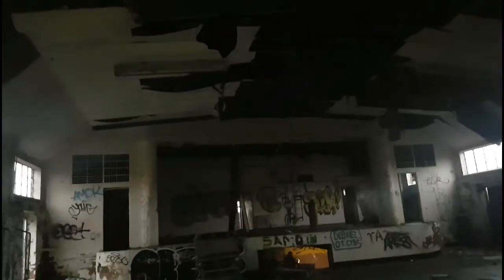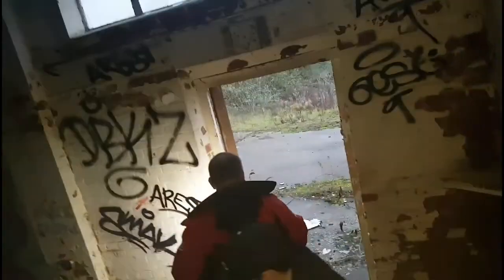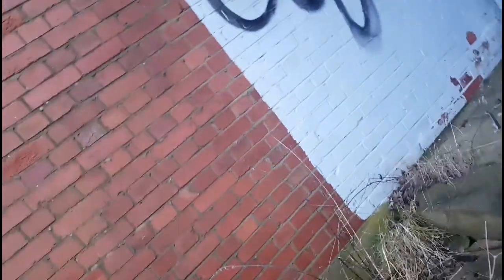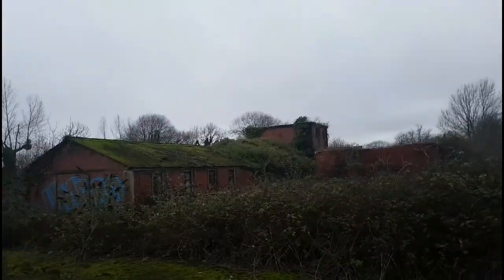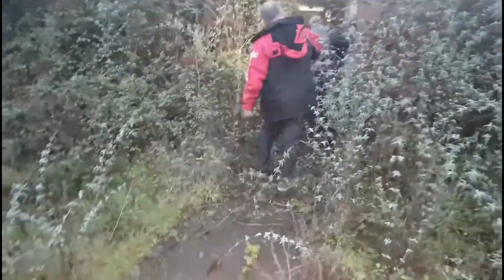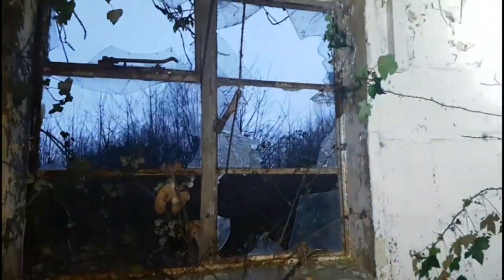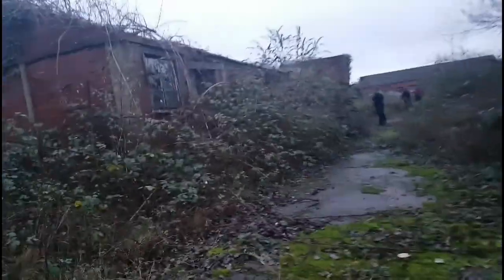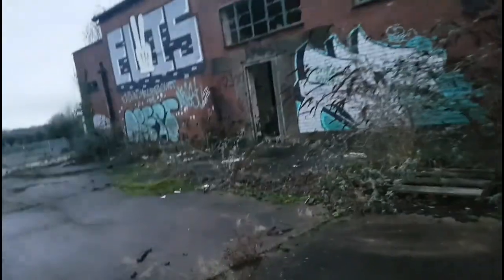Abandoned raf base